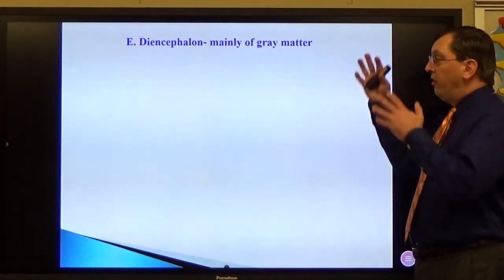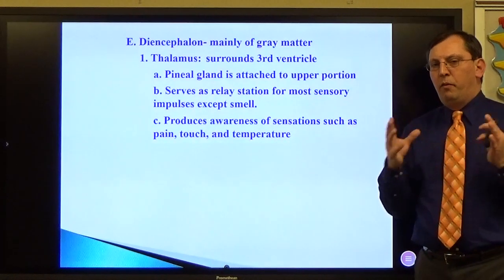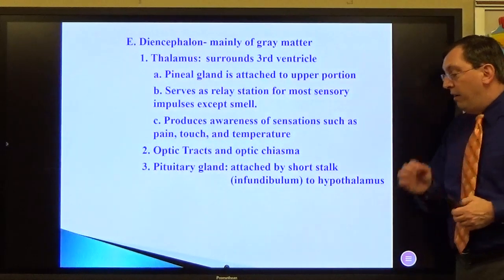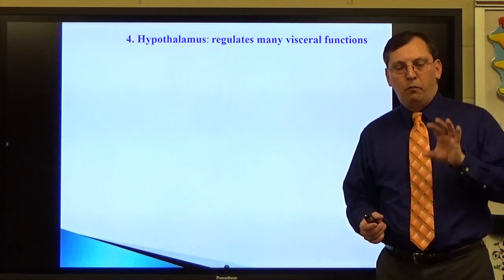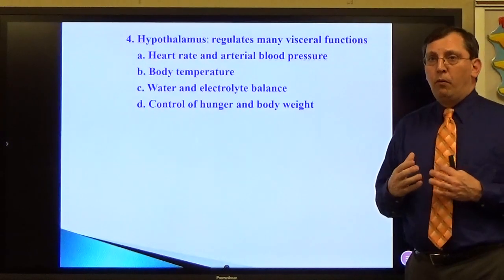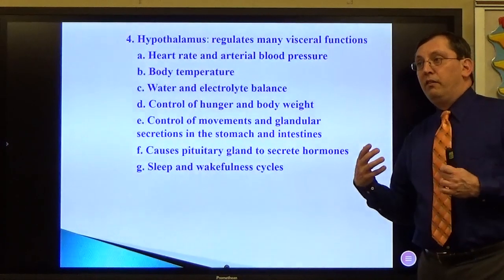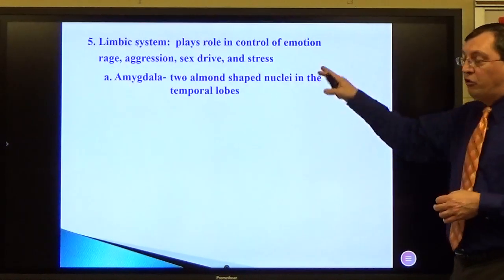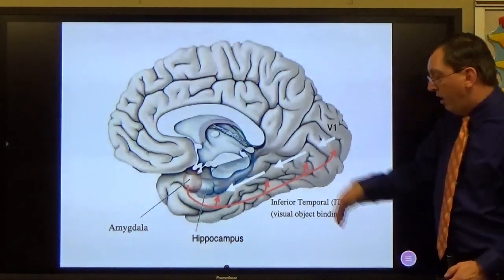Anatomy Unit 8 Notes 9 Brain 1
High School Anatomy class Nervous system notes over the diencephalon and brain stem.